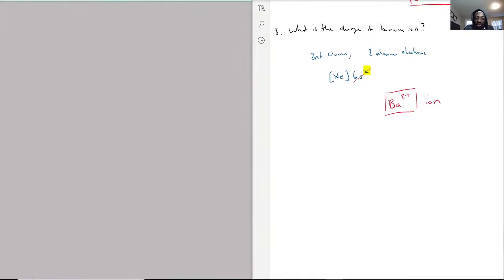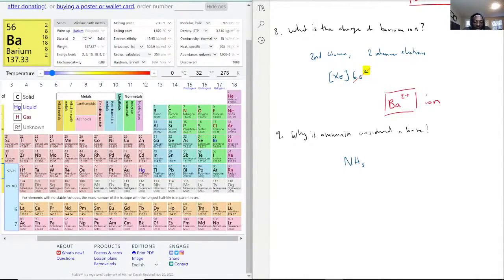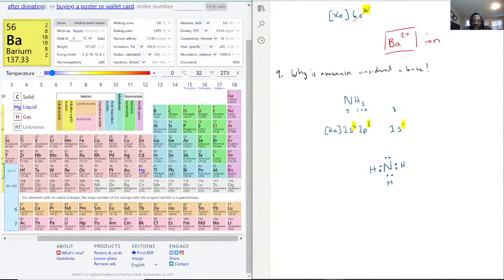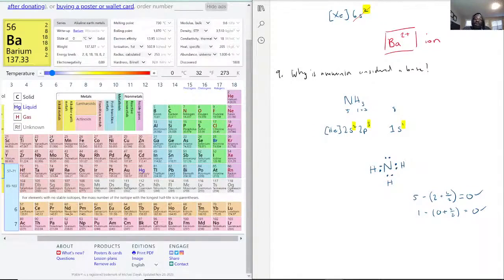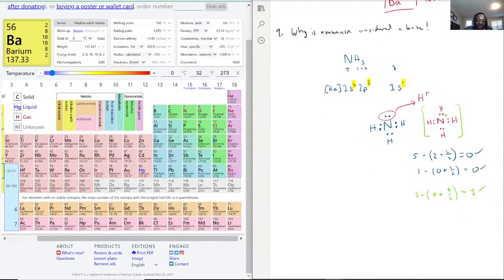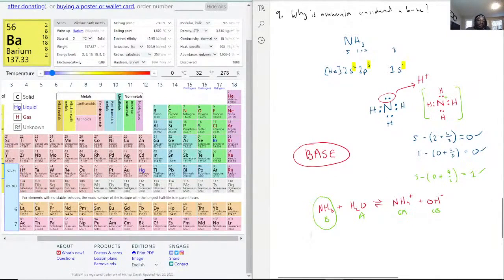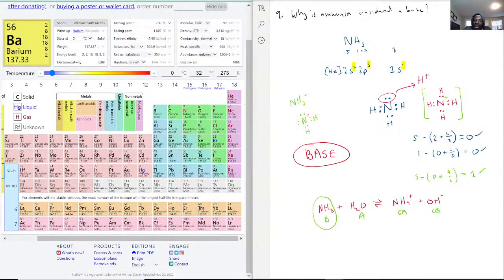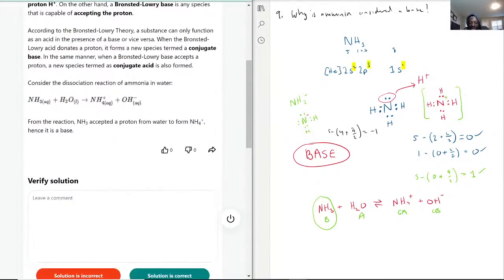Why is ammonia considered as base?